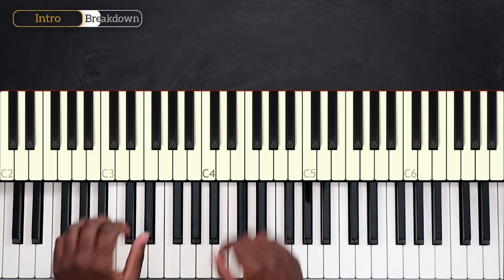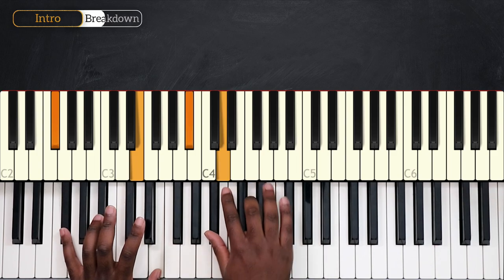How To Play It Runs Through Me By Tom Misch ft. De La Soul On Piano - Piano Tutorial (PART 1)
Learn how to play It Runs Through Me on piano by Tom Misch in this week's piano tutorial.

0:00 Welcome!
0:17 Demo
1:20 Chords
3:14 Intro
11:11 Verse
17:50 Prechorus
21:02 Recap

— INFO —